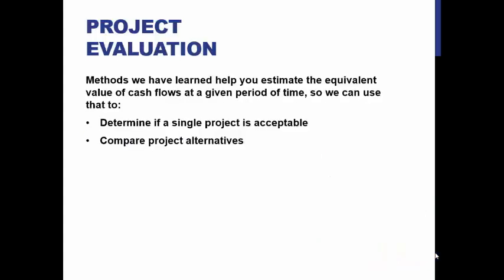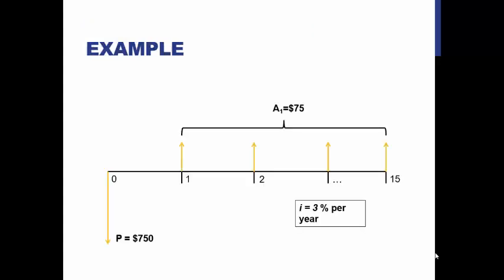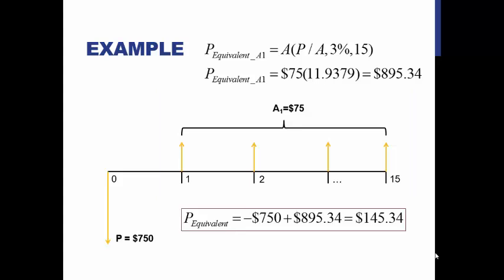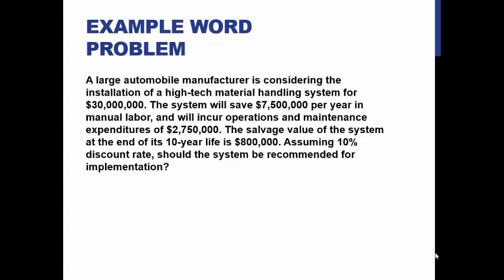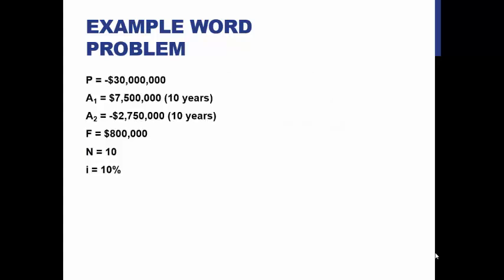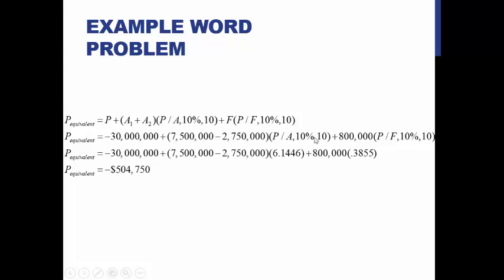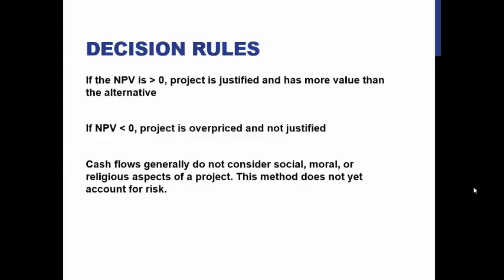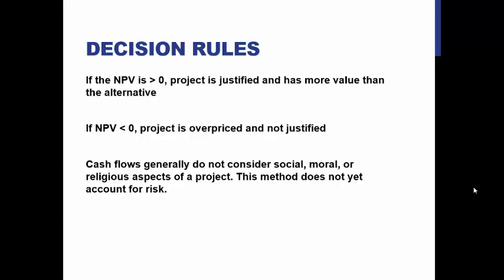Lecture 6: Single Project Evaluation